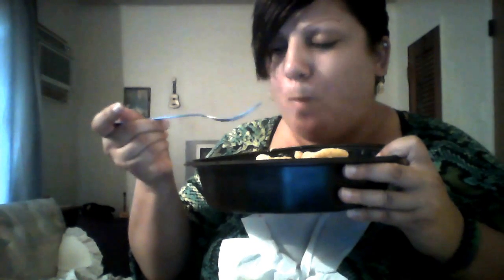How to Make a Naughty Dinner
OMG so YUMMY,,OH YEAH! Here's my Recipe for Naughty Dinner:

* Peeled and boiled Red Potato
* Boiled Yellow Squash
* Fried Bacon (regular /Turkey)
* Cream of Mushroom Condensed Soup (only use a half the can of water) to keep creamy but not too thick
* Funyuns Onion flavored Rings

Combine all ingredients and drizzle the cream of mushroom over the potato's, squash and bacon.  Add some Funyuns and ENJOY!